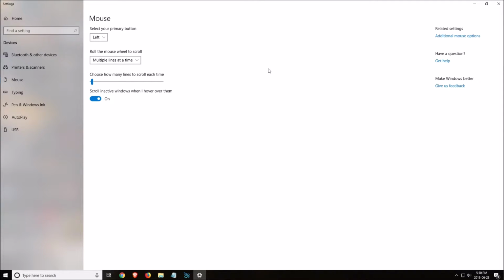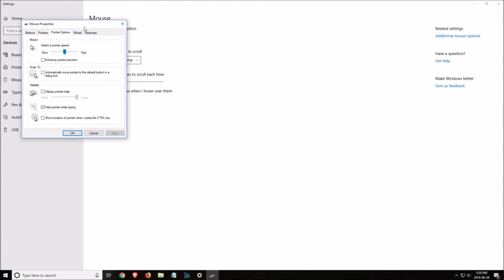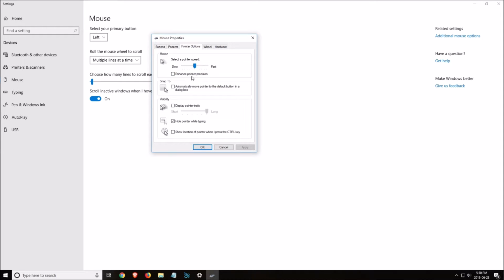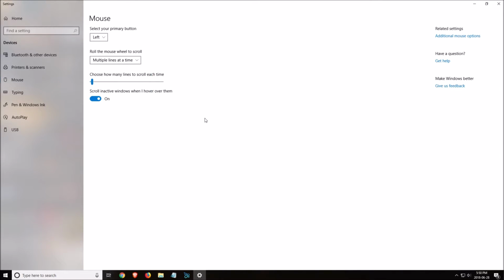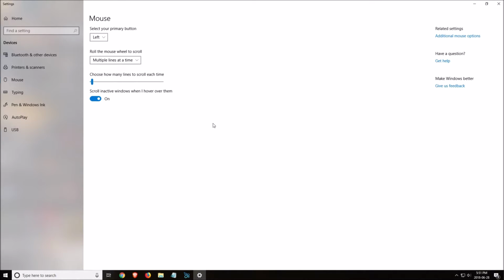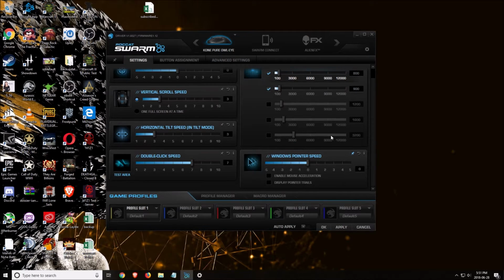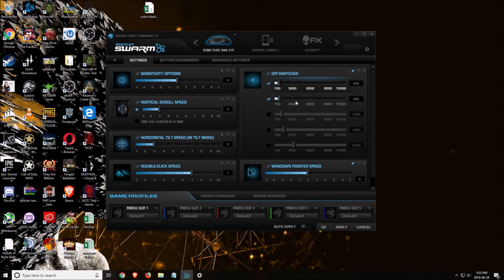Mouse Optimization guide for gaming and FPS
This guide will show you how to remove all mouse acceleration and how to optimize your DPI.